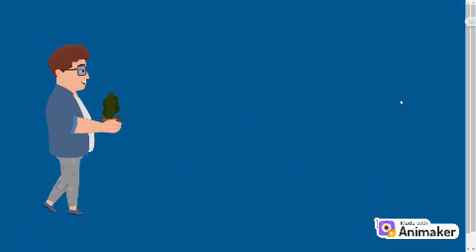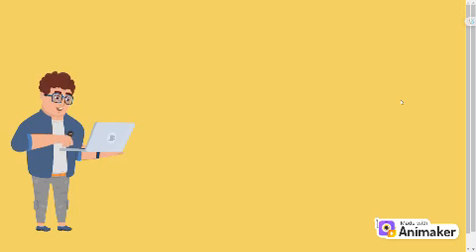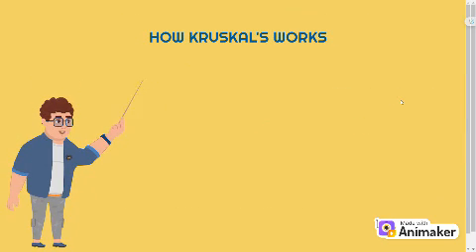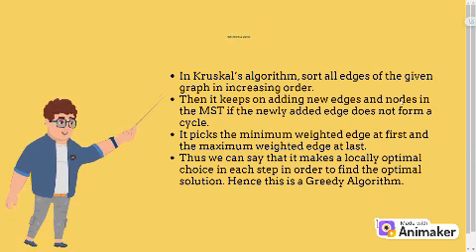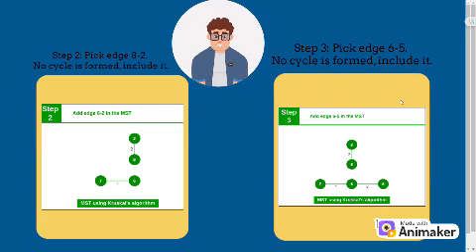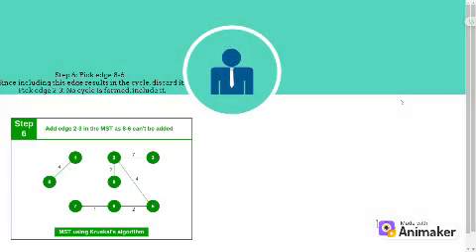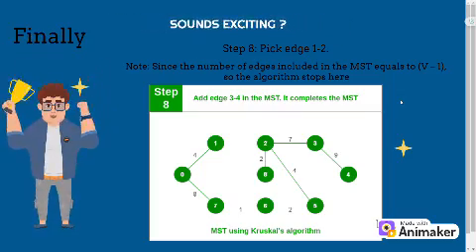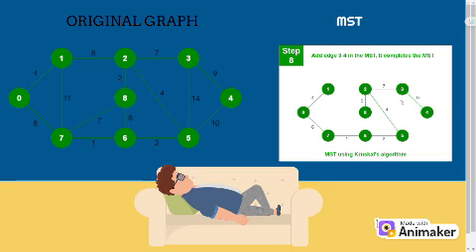Kruskals algorithm Graph theory (Master graph theory in 4 Min)